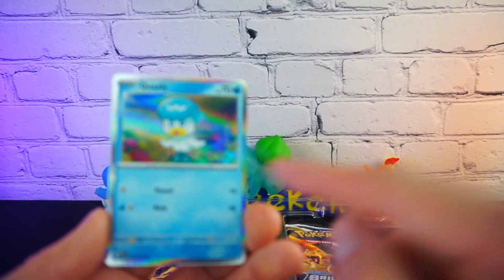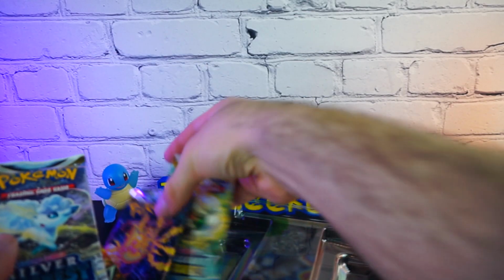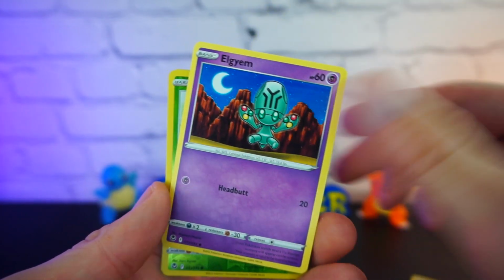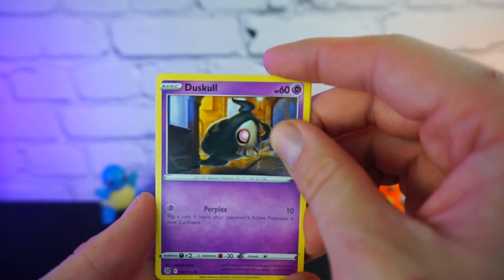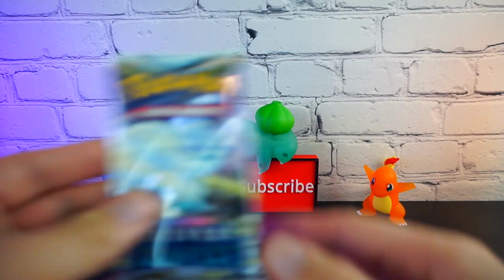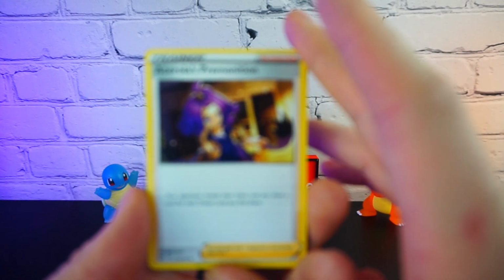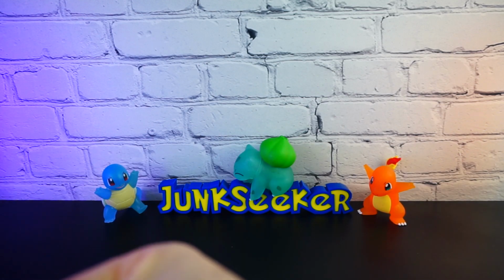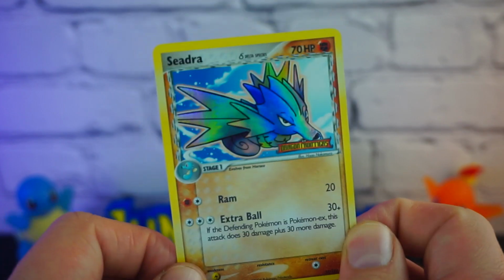The Pokémon HOLOS We Always NEEDED!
Opening the Pokemon Fuecoco Paldea Collection Box!